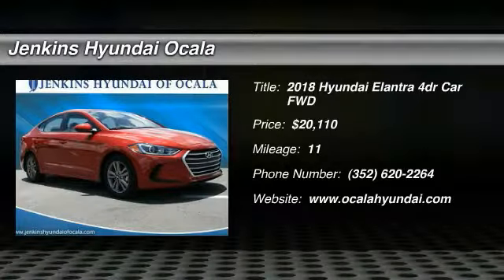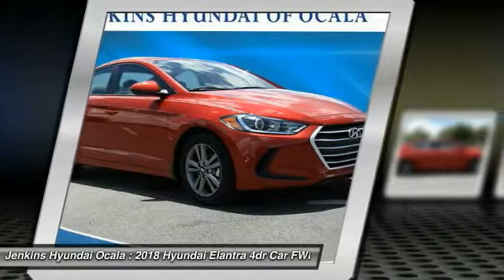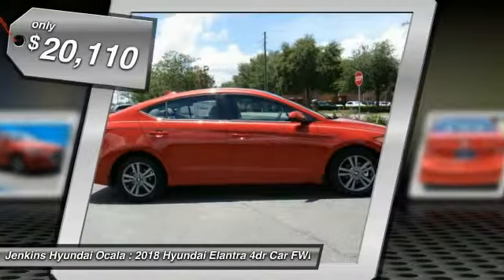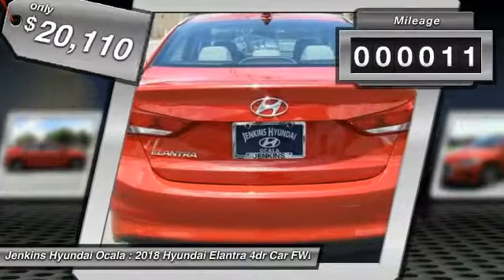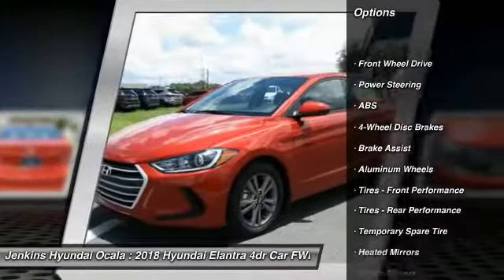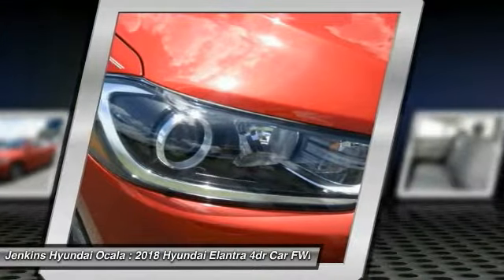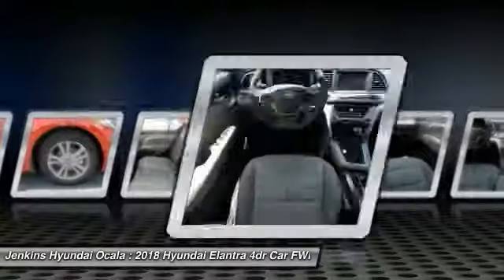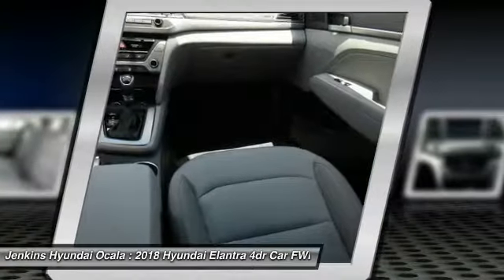2018 Hyundai Elantra Ocala Florida Y3759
2018 Hyundai Elantra SEL

Pick up this  2018 Hyundai Elantra, available today at Jenkins Hyundai Ocala. This could be the one you've been searching for.